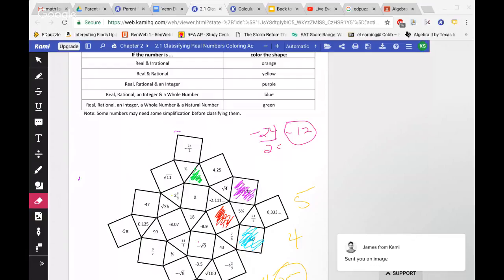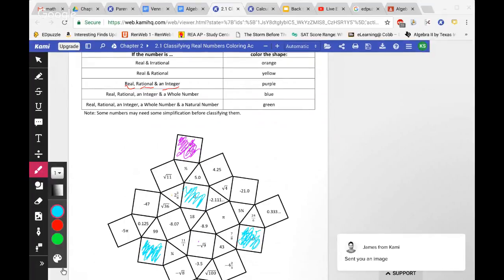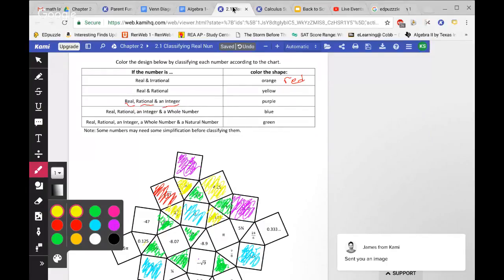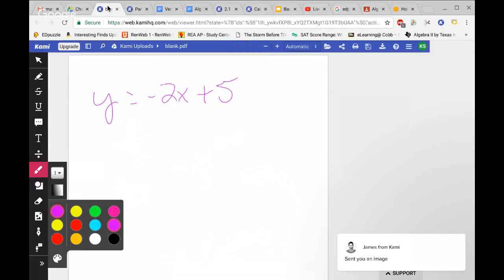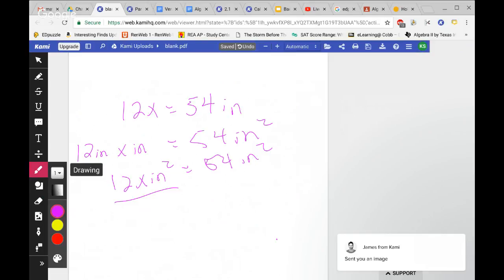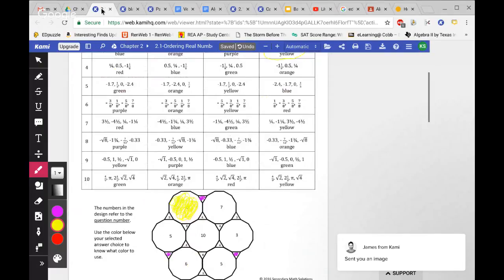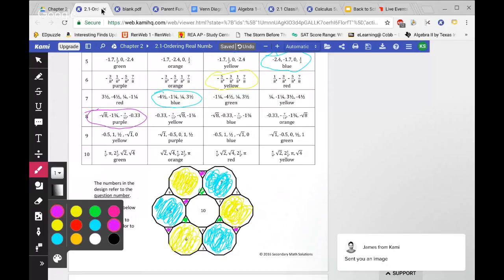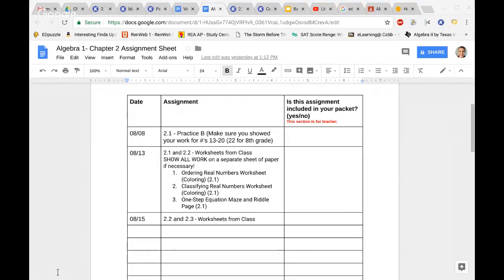Algebra 1 - Math Lab - August 14, 2018